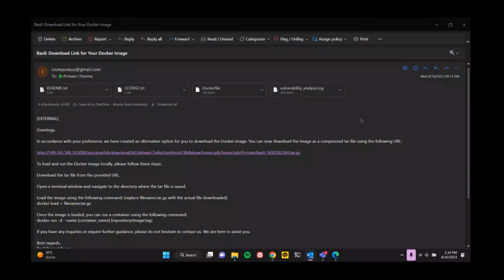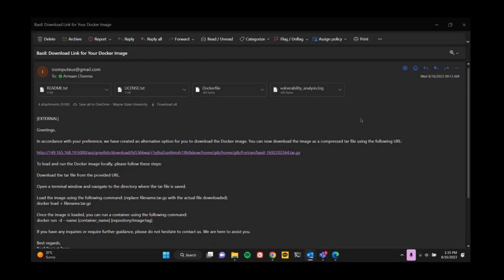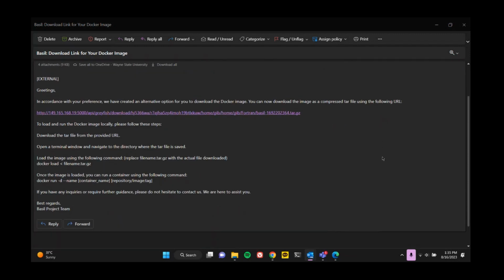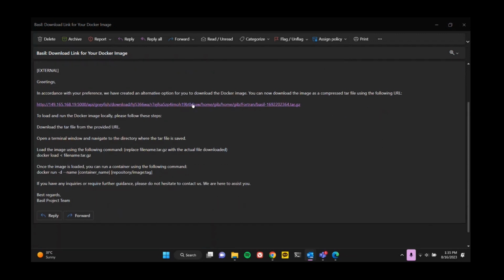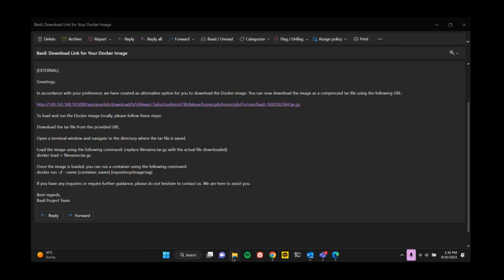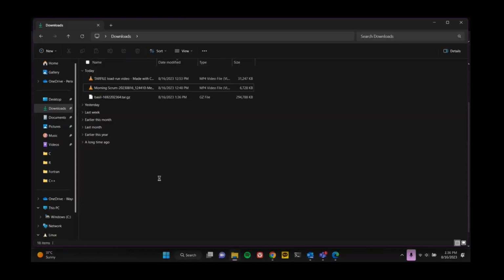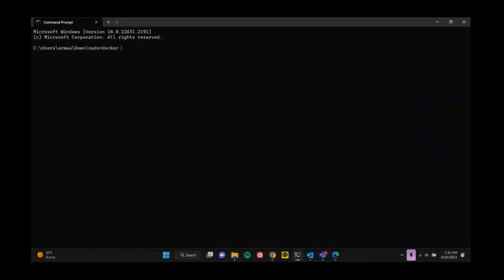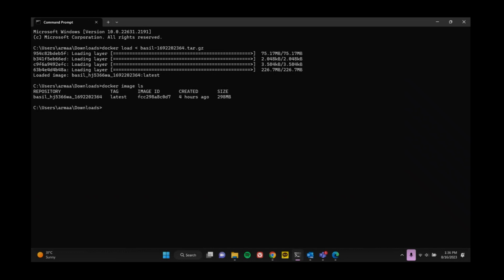Running TARfile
A video demonstration on how to run the tarfile provided through email after submitting on icompute.